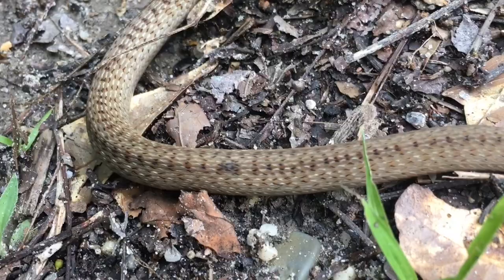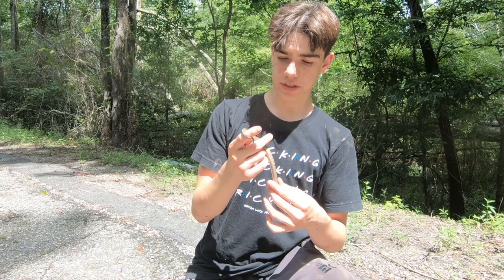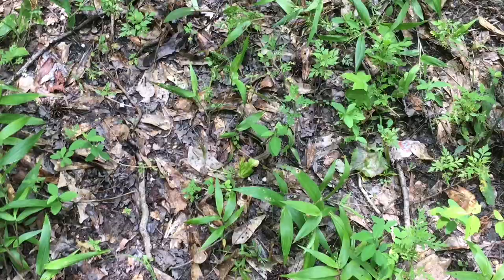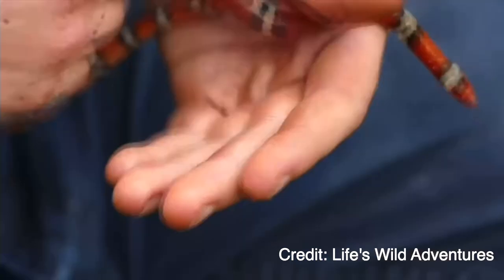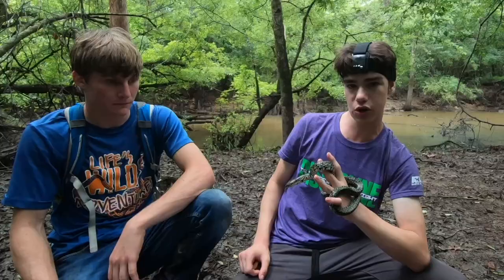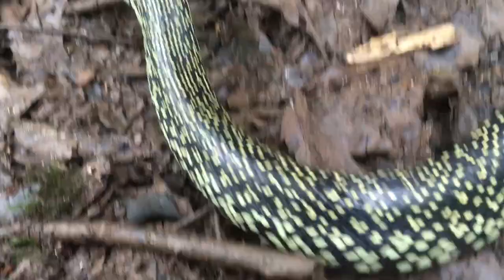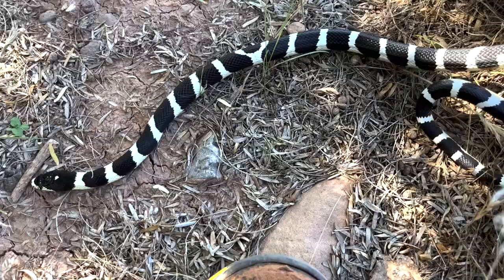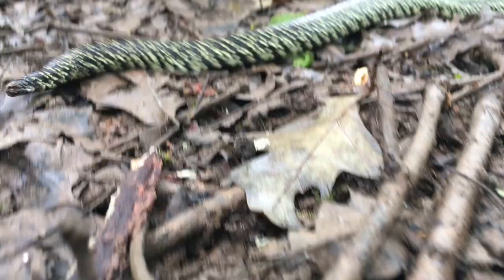Louisiana's most BEAUTIFUL SNAKE?!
This is the Speckled Kingsnake and in my opinion, probably the prettiest snake I've ever seen in the wild at the time of posting this video. Seeing one in person is so much more exciting than just on video. Also I was able to feature a second species in this episode that normally is pretty boring, but the individual I found was interesting because not only was it a pregnant female, she was found 4 feet from the ground! I'd never seen this species do that until that moment. Overall, this might be my favorite episode from this season. Thanks again @LifesWildAdventures for your help!